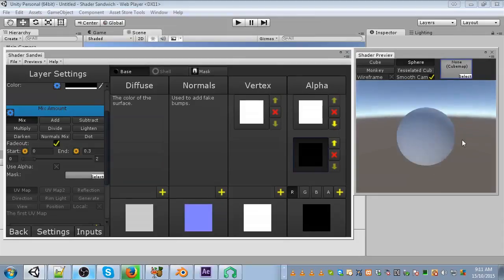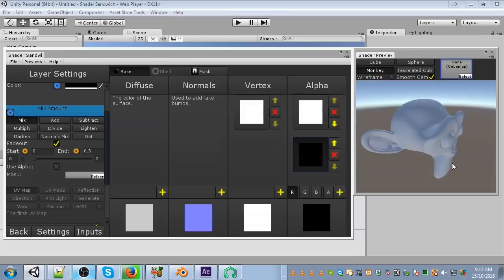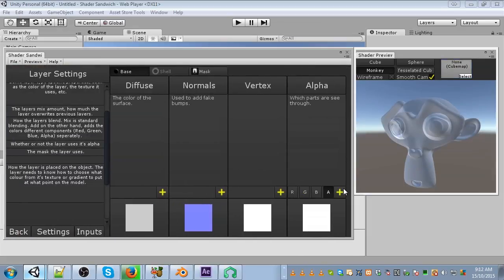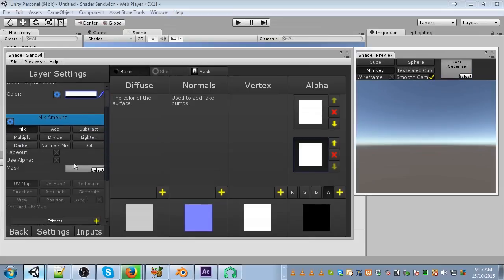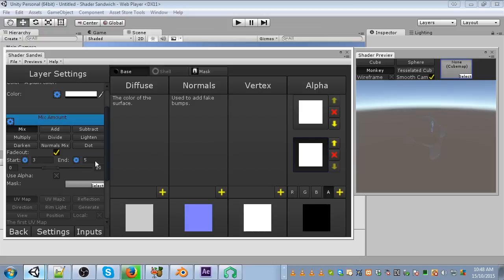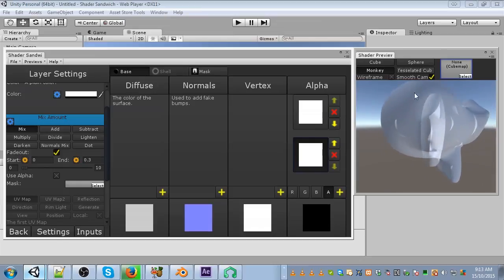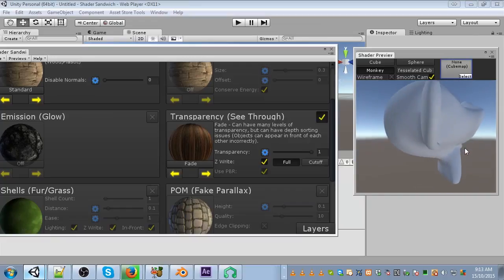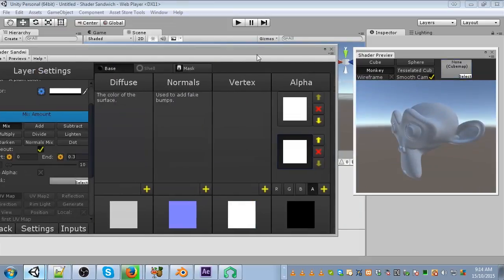(Really outdated!) Shader Sandwich - Quick Tip #2 - Layer Fadeout!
Another quick tip showcasing the new layer fade-outing, and one of its' several uses :).